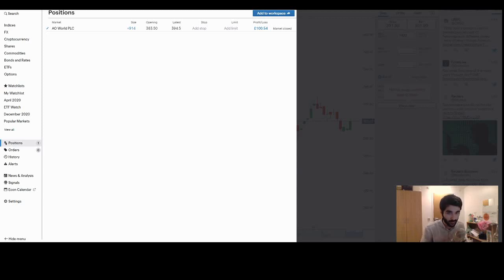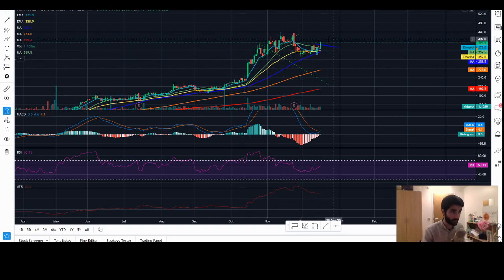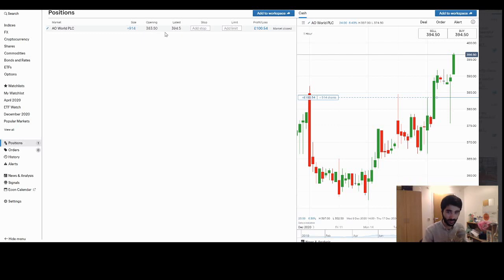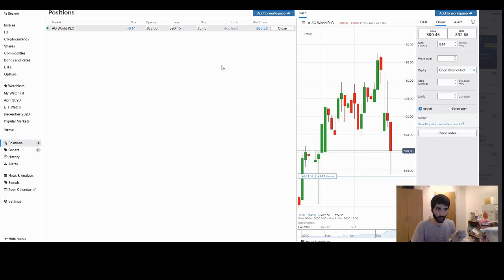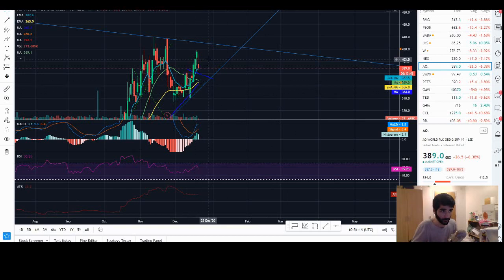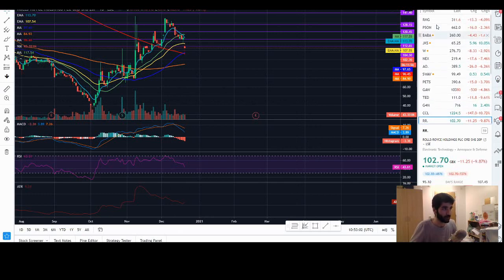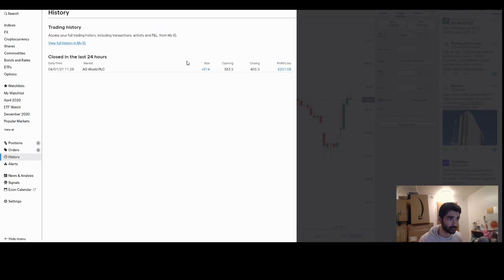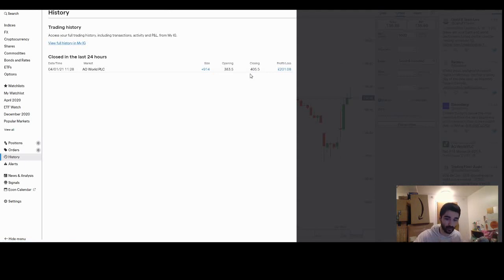MAKING £180.08 From A Swing Trade!!! - Trading AOworld Shares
Ryan Rahimikia (of quantiumresearch.co.uk) trades AOWorld AO shares live, securing a cool £180.08 after fees.